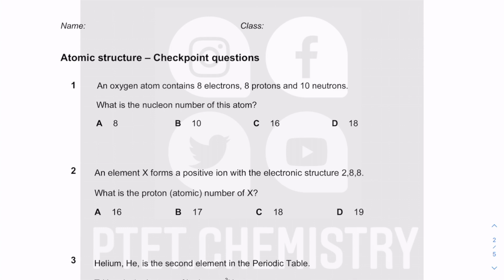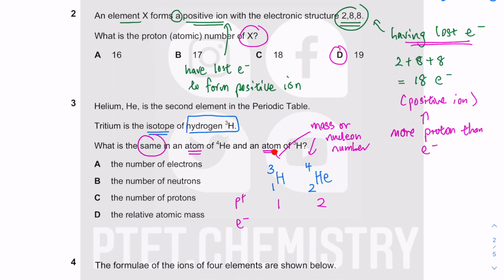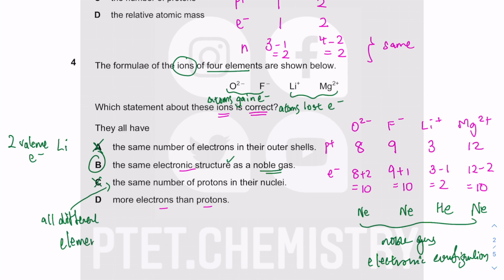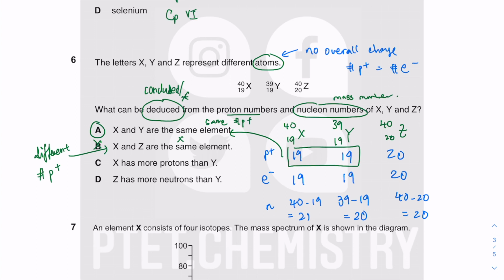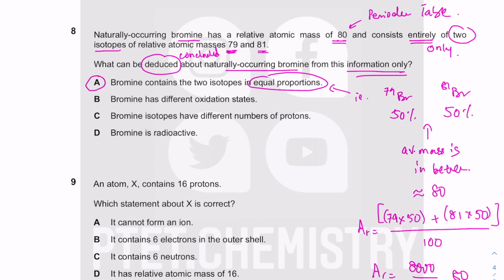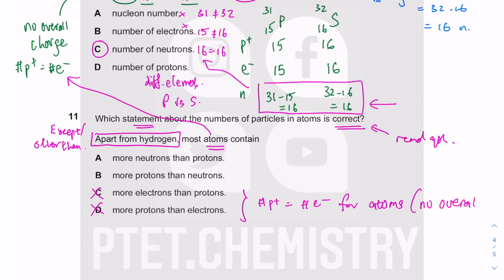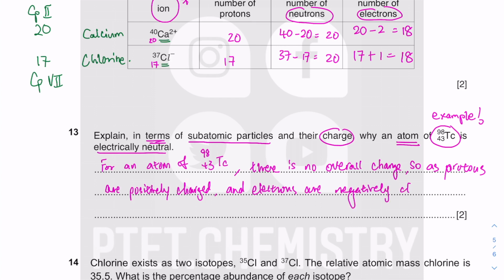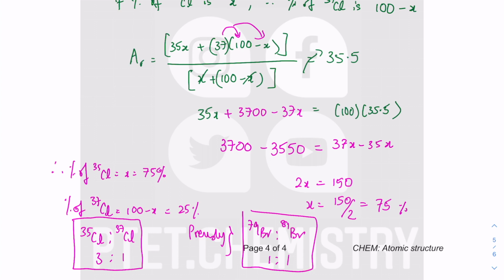(OLD 2021) GCSE, IGCSE, O Level Chemistry 5070, 0620, 6092 - Atomic structure - Checkpoint questions